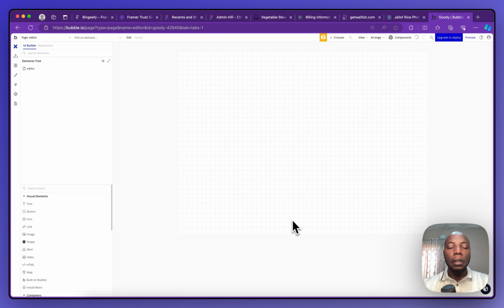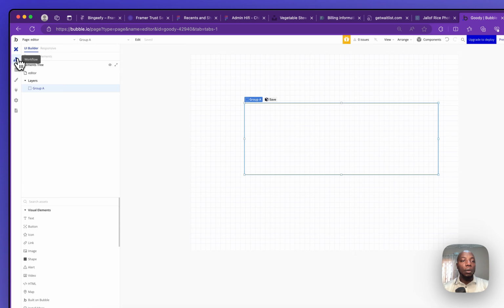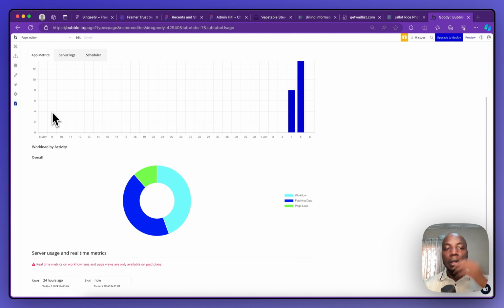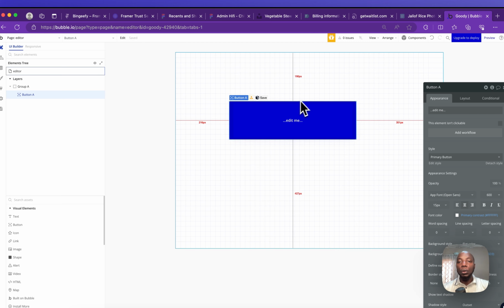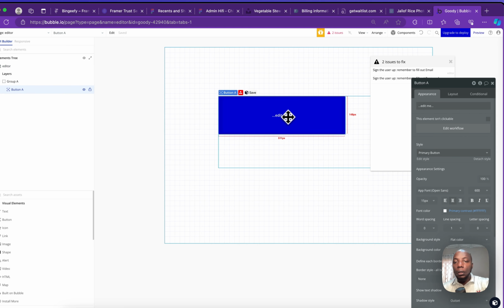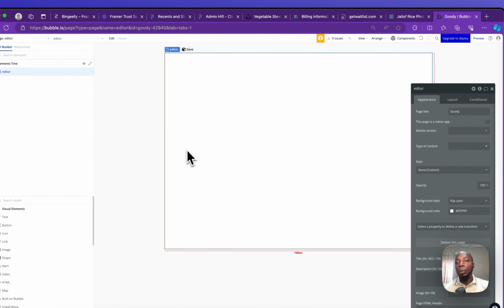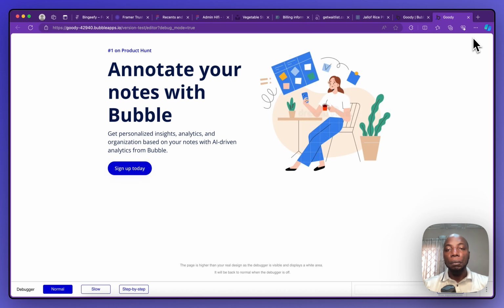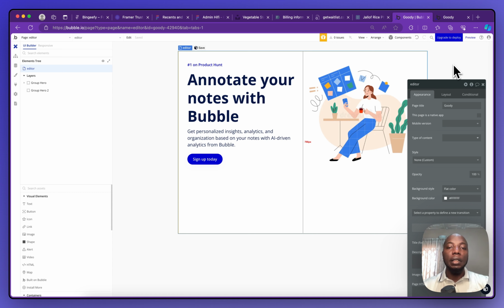Bubble University: Exploring the Bubble Editor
Join us in the Bubble University as we explore the ins and outs of the Bubble Editor. Whether you're a beginner or an advanced user, this video will help you navigate the powerful features of the bubble io editor.

Need help with your bubble project?

Schedule a chat here